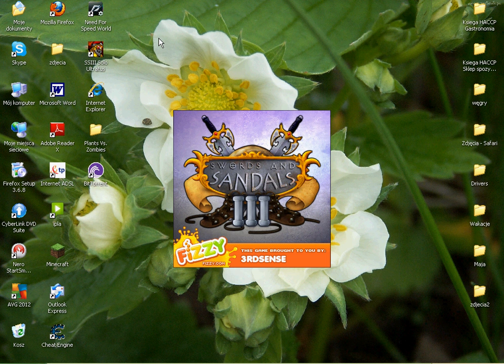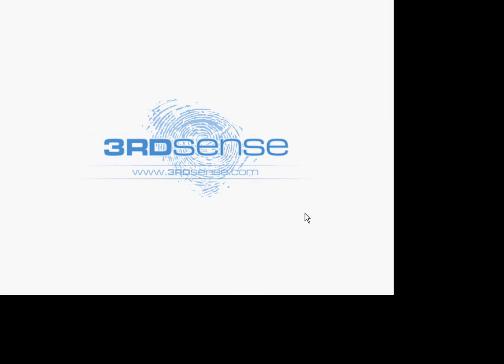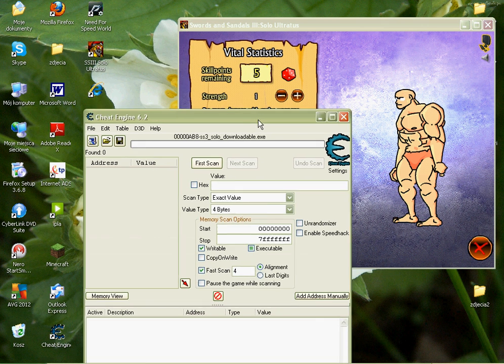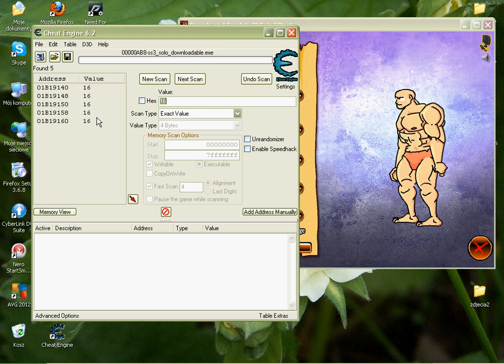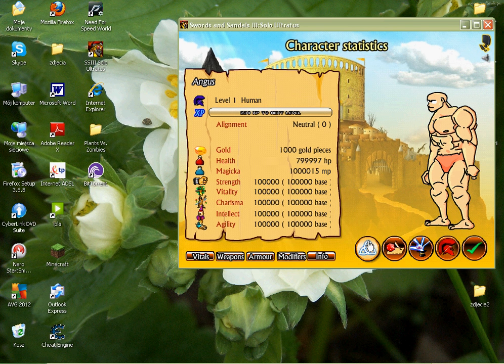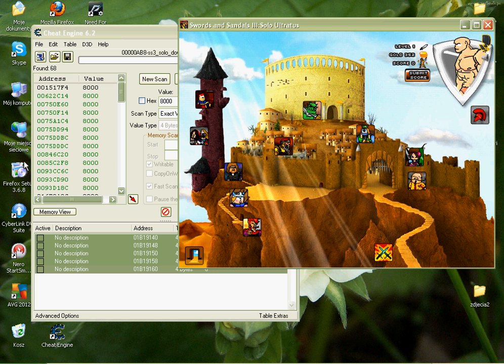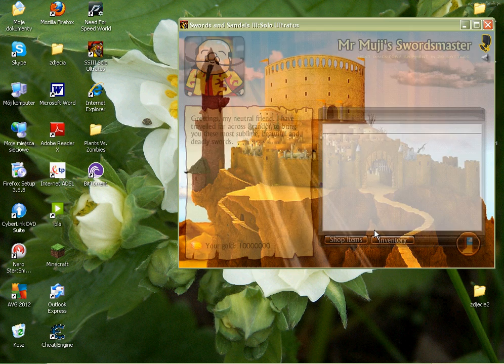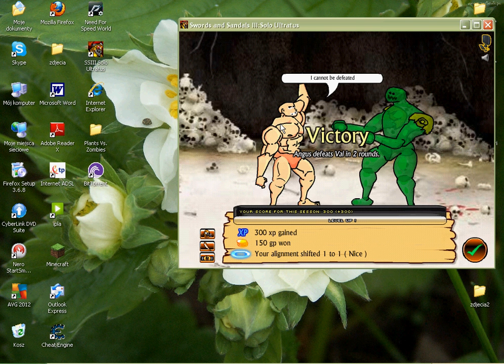Swords And Sandals III Solo Ultratus: How to hack stats and money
This video i'll be showing you how to hack S&SIII Solo Ultratus using cheat engine.